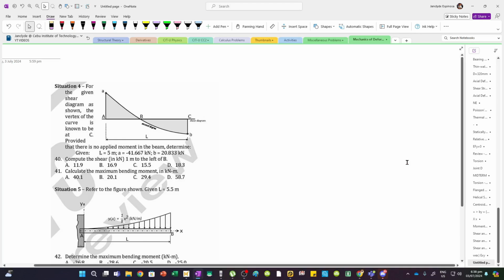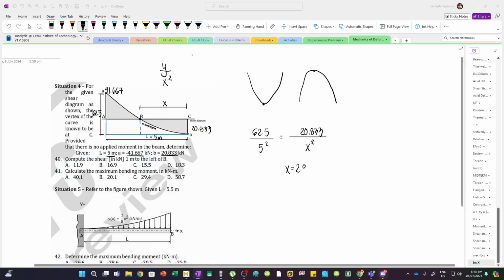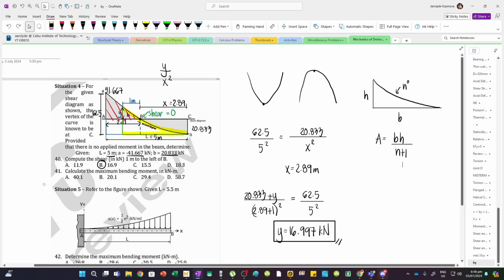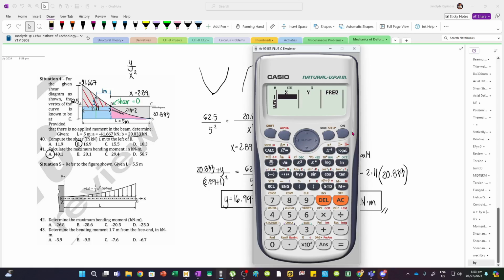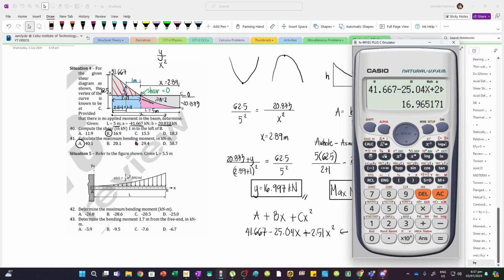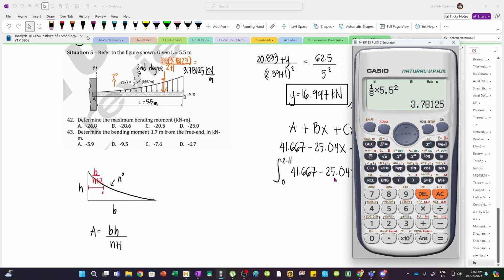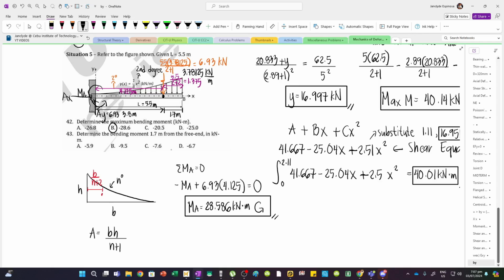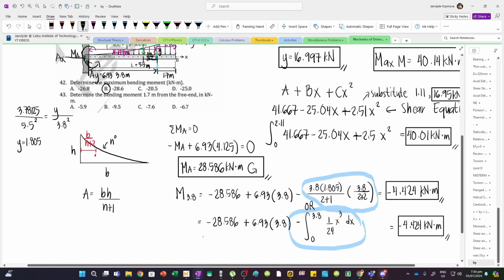Shear and Moment Diagram - Loads of any Degree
This video discusses the items involving the area method of shear and moment diagrams that most engineering students get wrong. This also discusses how to approach a problem where the shear diagram is already given.